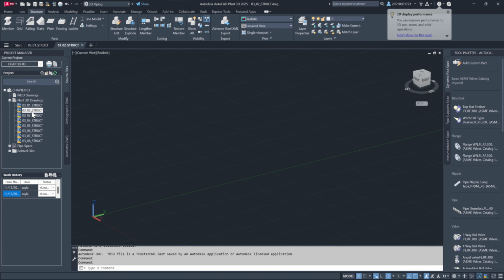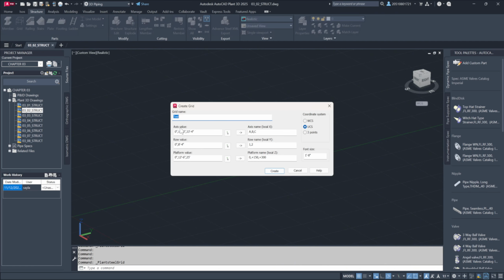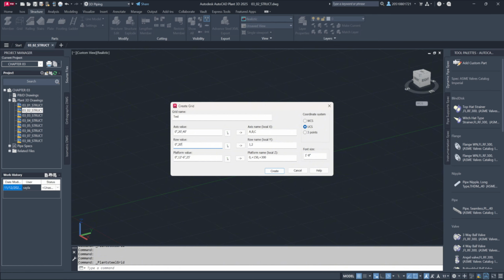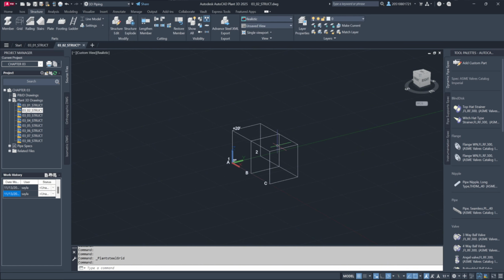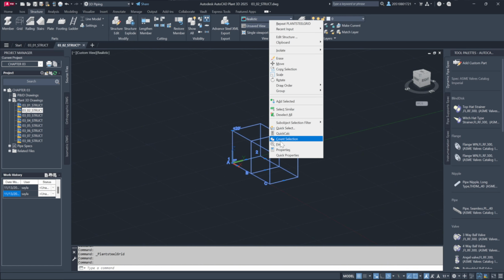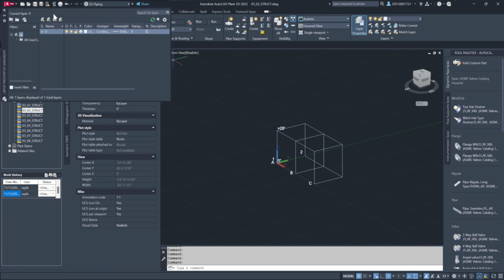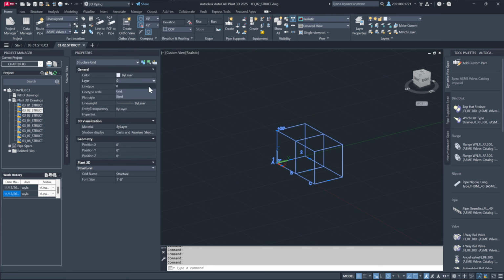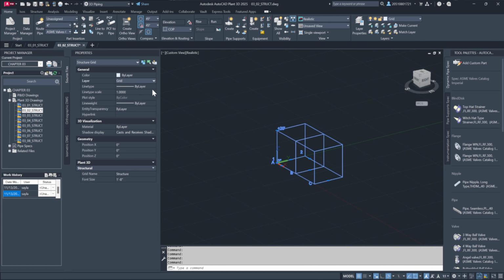Chapter 03 Structural Steel - 3.2 Creating a structural grid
Chapter 3 introduces the structural steel tools in Plant 3D, designed for creating preliminary models and placeholders.

Part 3.2 AutoCAD Plant 3D Training Course - Creating a structural grid:

  ●  Setting up a structural grid is a key step in designing large steel structures like buildings or pipe racks in Plant 3D.
  ●  While the grid provides essential construction lines for positioning, it is not linked to the steel elements, meaning later grid modifications won't affect placed steel.